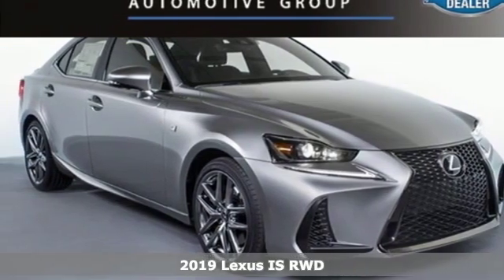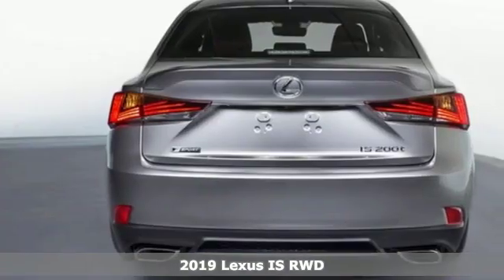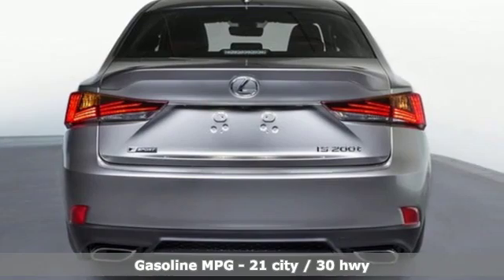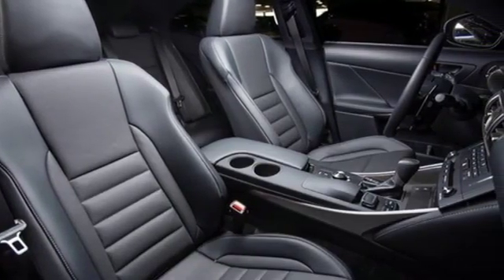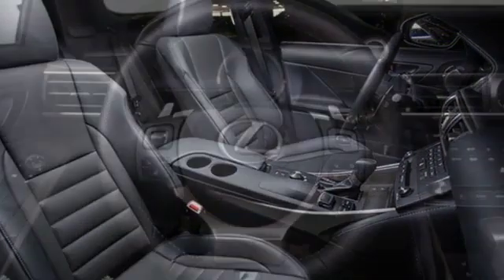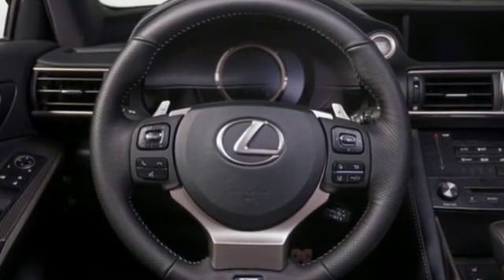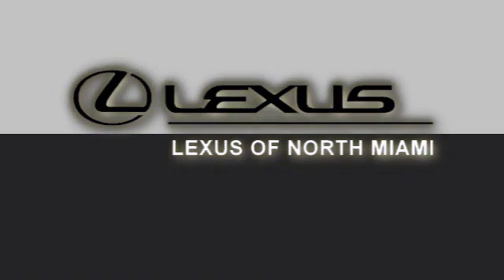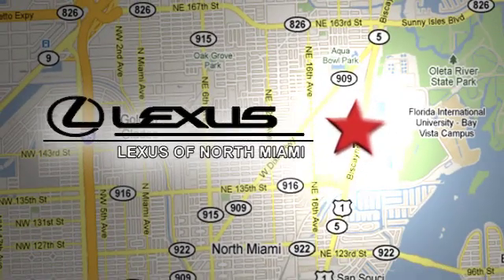New 2019 Lexus IS Miami, FL #9219600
Year: 2019
Make: Lexus
Model: IS
Trim: 300
Engine: 2.0L I4 Turbocharged
Transmission: 8-Speed Automatic with Direct Shift
Color: Silver
Interior: Blk F Sport Nuluxe
Stock #: 9219600
VIN: JTHBA1D28K5089022
Atomic Silver 2019 Lexus IS 300 RWD 8-Speed Automatic with Direct Shift 2.0L I4 Turbocharged Blk F Sport Nuluxe.brbrRecent Arrival! 21/30 City/Highway MPG

Address:
14100 Biscayne Blvd